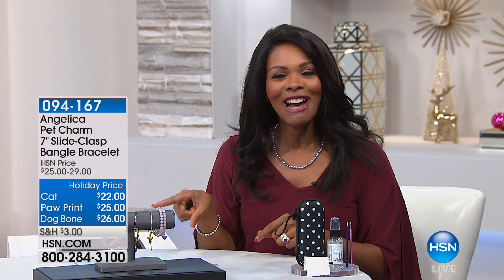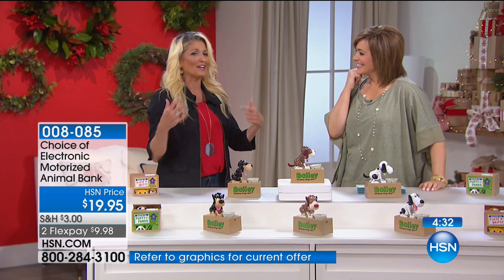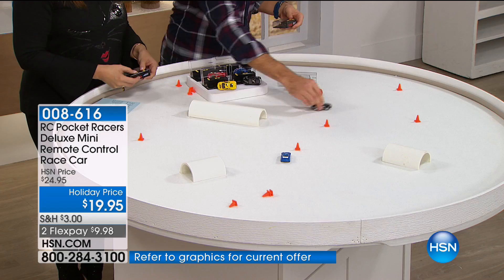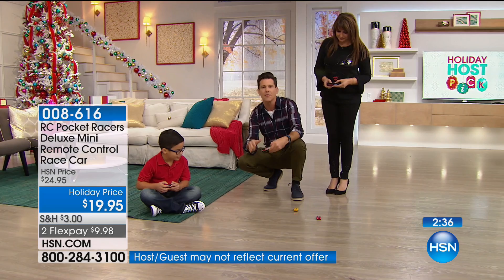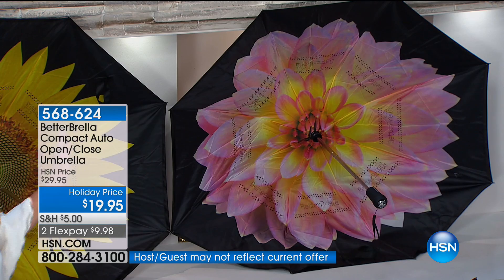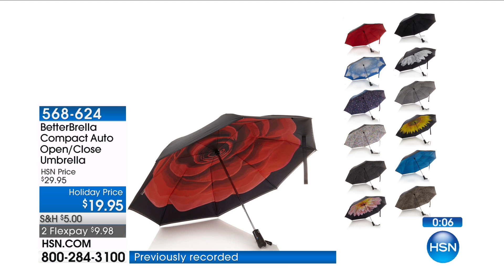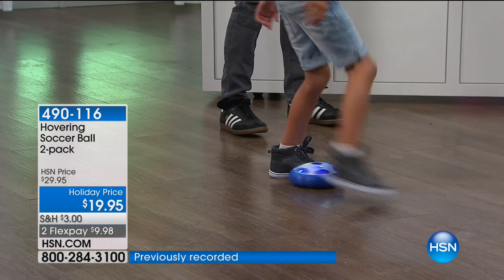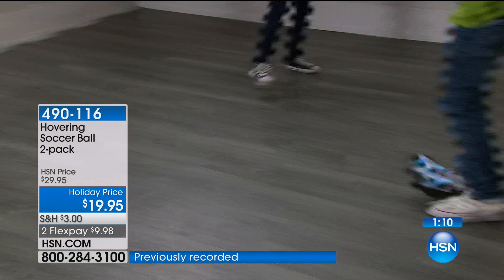HSN | Gifts Under $50 10.27.2017 - 03 AM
Discover HSN, see our great variety of gifts, all under $50 for everyone on your list this season...